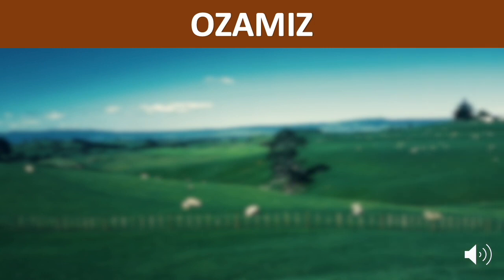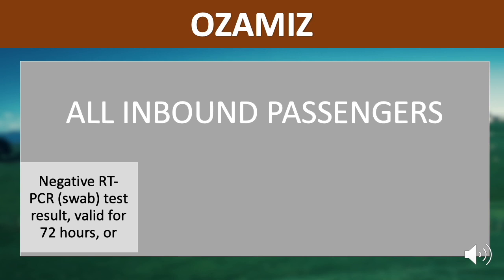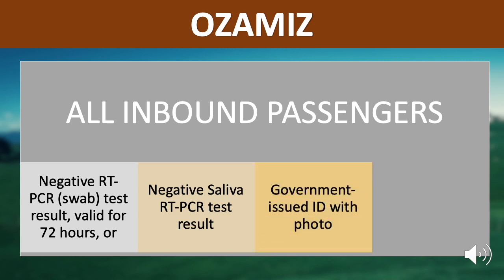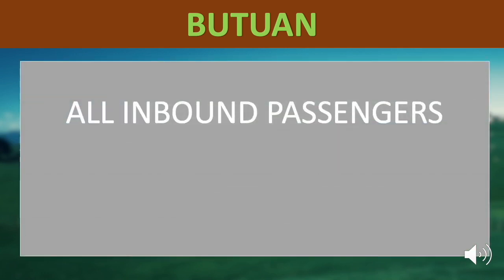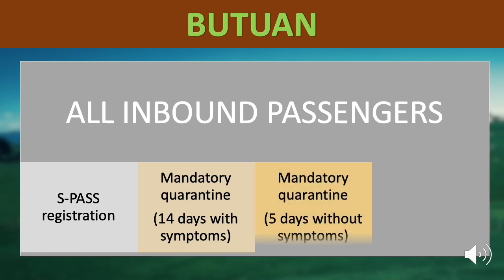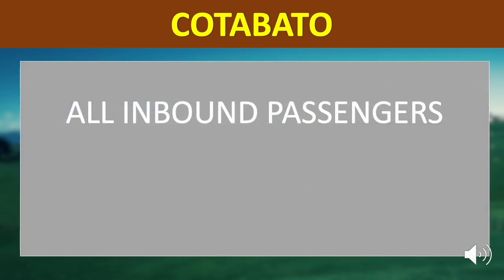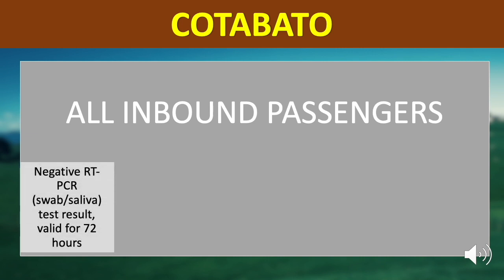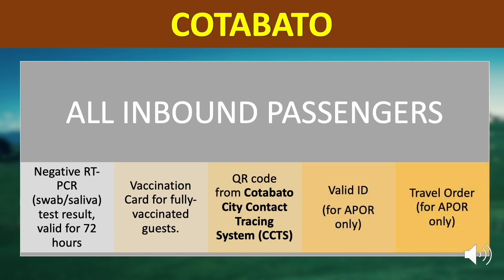OZAMIZ, BUTUAN, COTABATO DOMESTIC TRAVEL REQUIREMENTS as of September 2021 from Cebu Pacific Air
If you are traveling to OZAMIZ, BUTUAN, or COTABATO CITY, this video will present the domestic travel requirements that you need to prepare as of SEPTEMBER 2021 from Cebu Pacific Air.